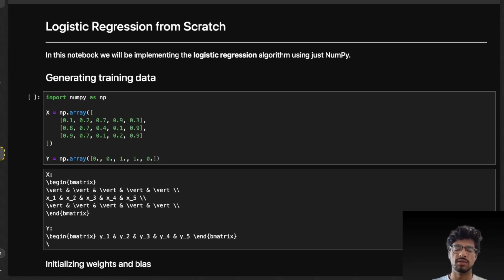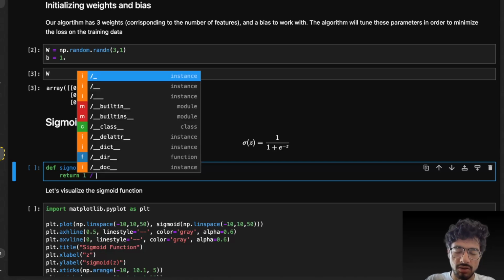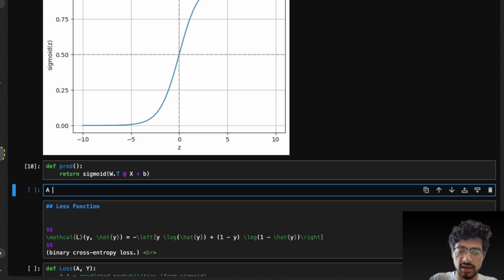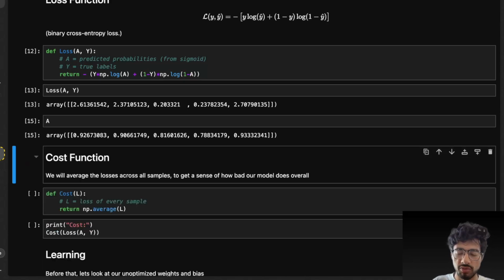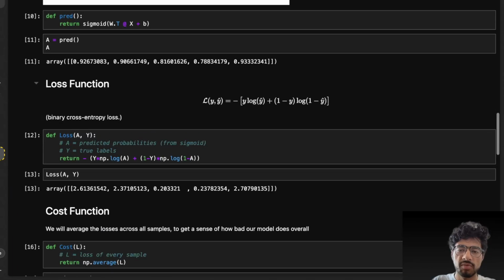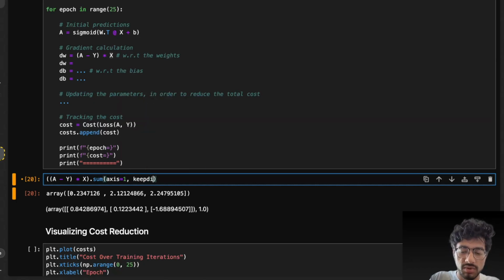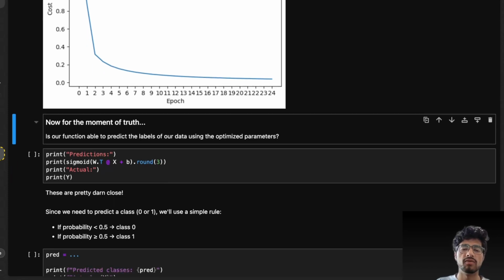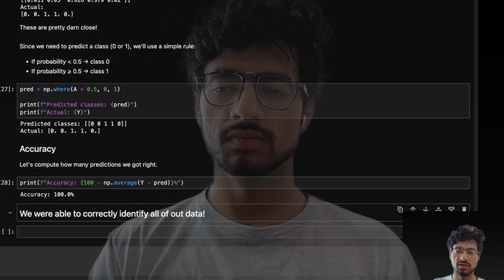Logistic Regression from Scratch